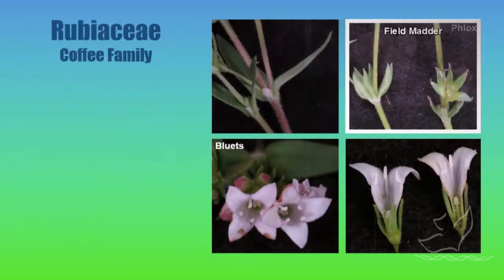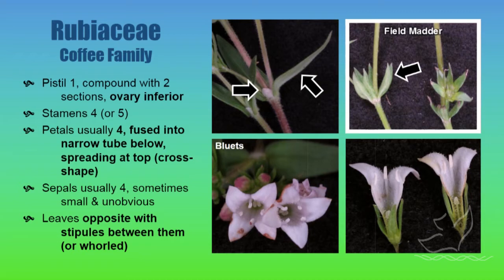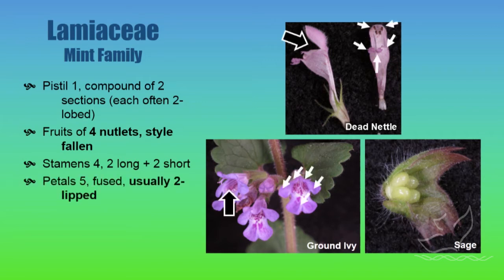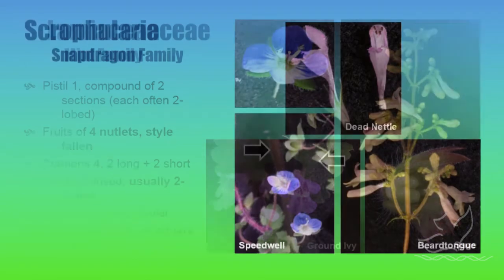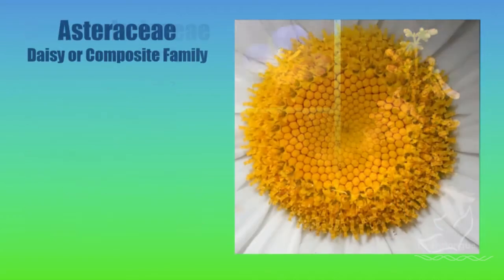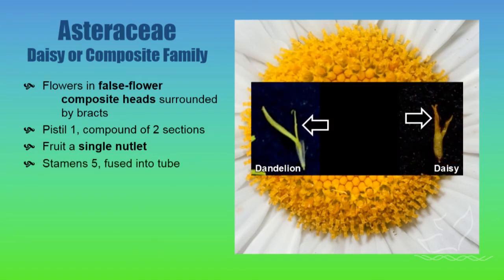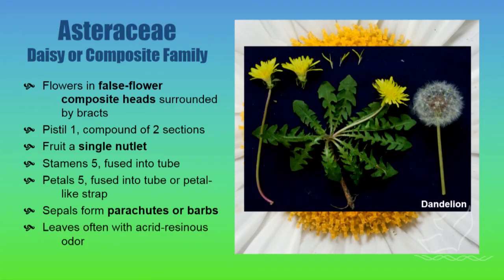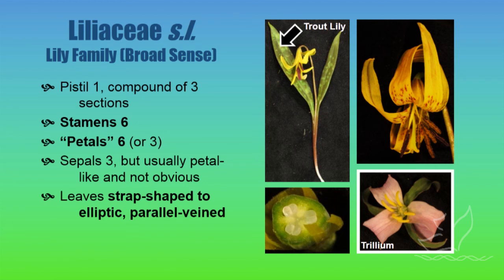Part 3: Lesson 3 - Flower Families